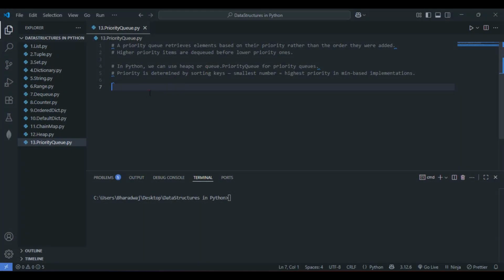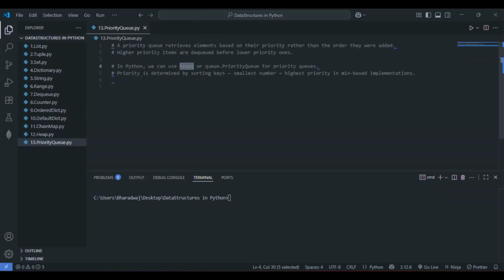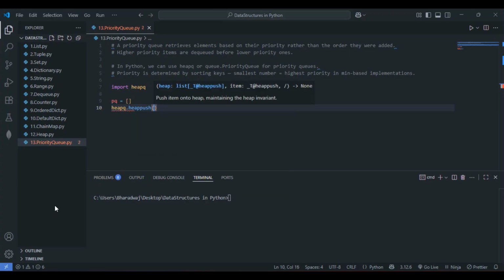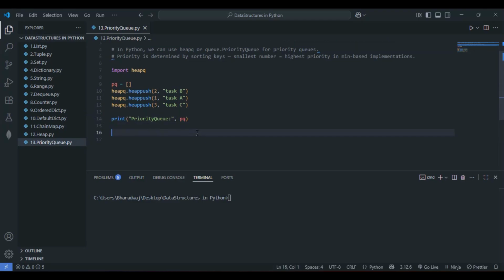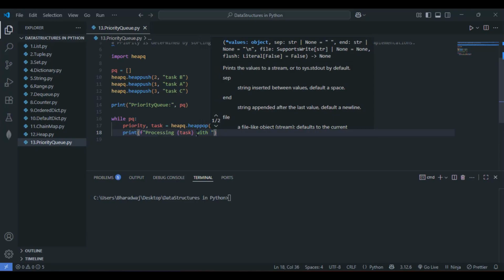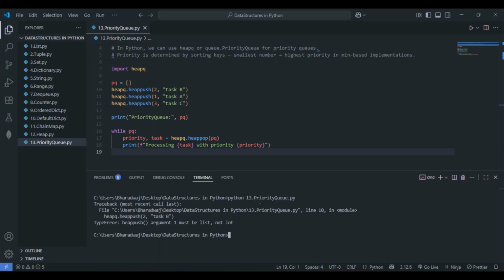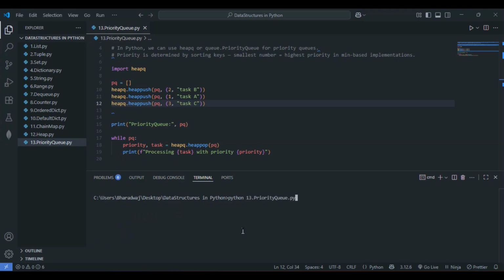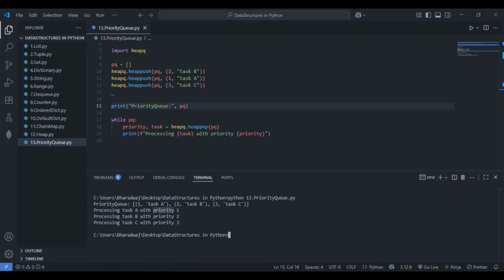90. Priority Queue in Python